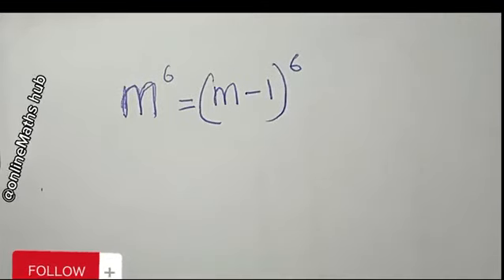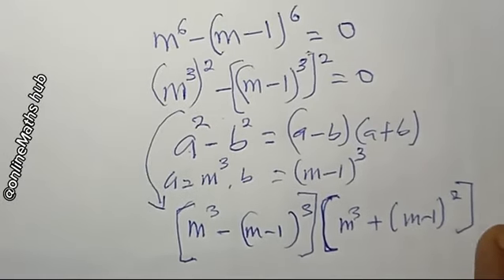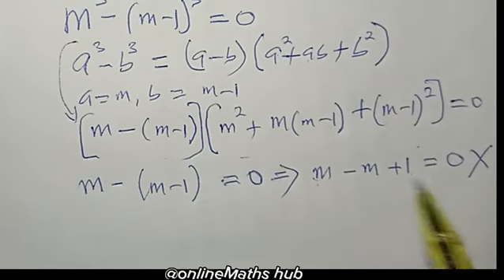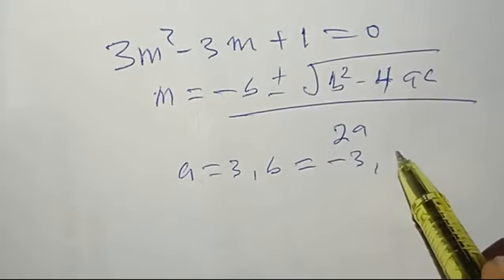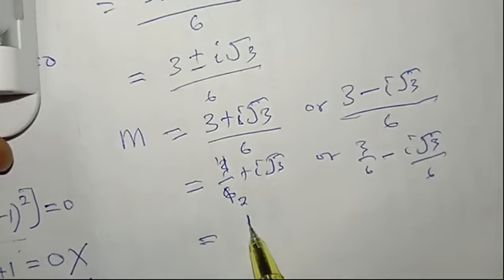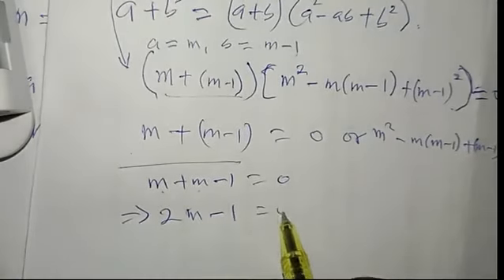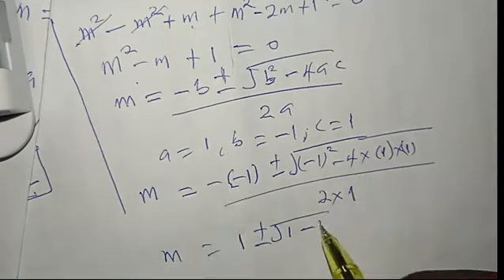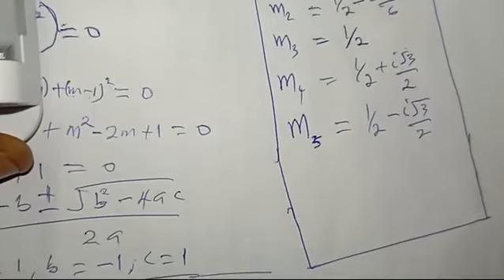Find all the Solutions to this Equation 😴maths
Test your math skills with this challenging equation from the USA Olympiad Math Competition! Watch as we break down the problem step by step and show you how to arrive at the correct solution.

algebra
maths
math
shorts
pre-algebra
ssc adda247
olympiad mathematics
algebra homework
algebra tutor
pre-algebra homework
delhi police math's in hindi
algebra course
algebra tutoring
algebra 2
college algebra
pre-calculus
shortsvideos
olympiad math problems
youtubeshorts
trending
trendingreels
trendingvideos
tricks
math olympiad
order of operations practice worksheets
reasoining
mathstricks
reasoning classes
maths trick
reasoning tricks
galaxy axis
ssic maths
ssic kerala
xylem
math olympiad question
maths tricks
science
math hoffa
mathhoffa
math test
maths puzzles with answers
square roots
radicals
maths tutor
mathmatics
radicand
index
rational exponents
math window
olympiad
mathematical olympiad
olympiad question
study mathematics
diophantine
algebraic manipulations
pre-algebra practice worksheets
diophantine equations